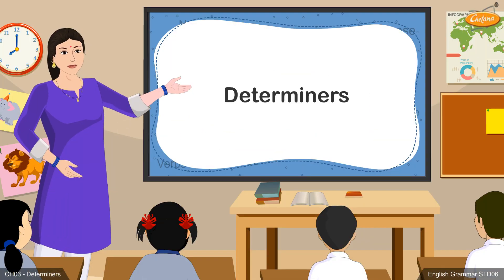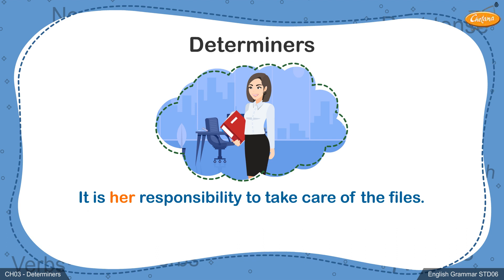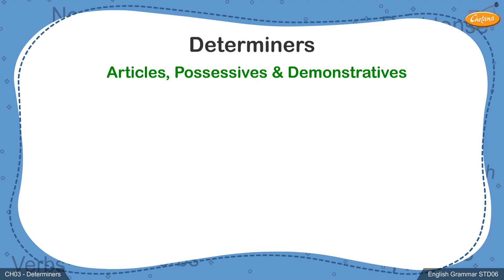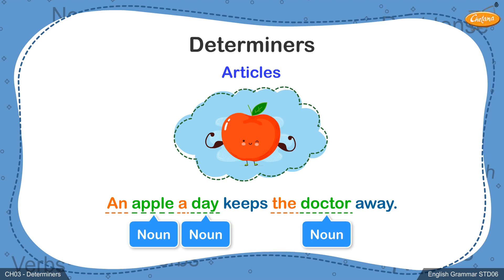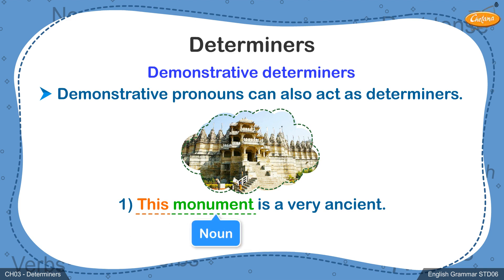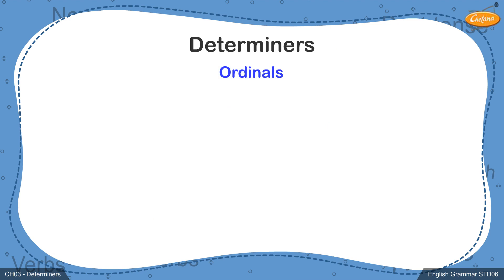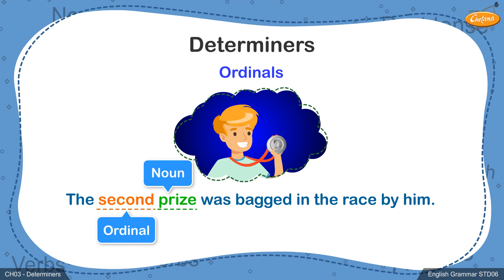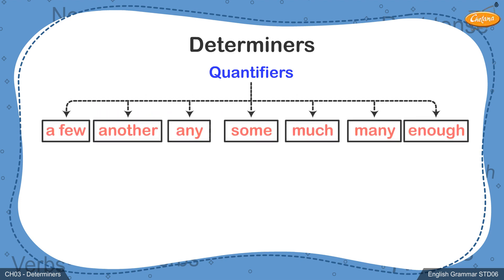Grade 6 English - Determiners